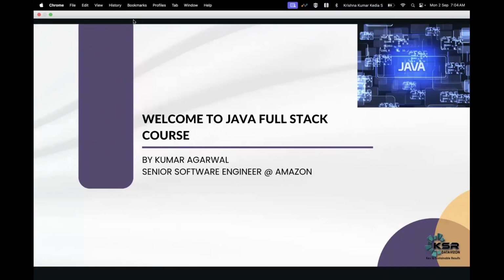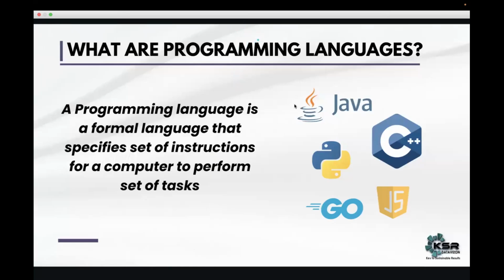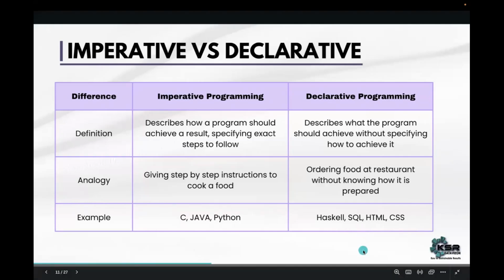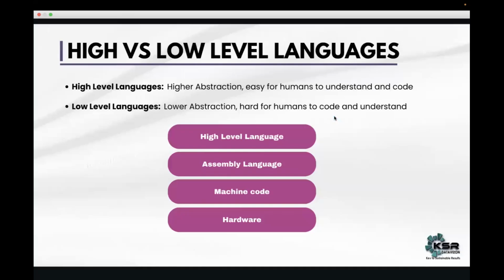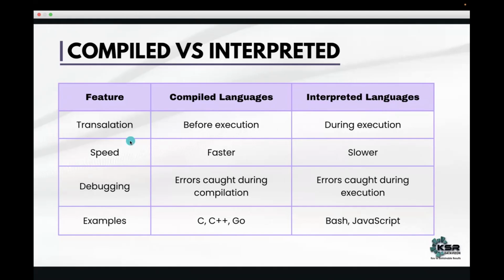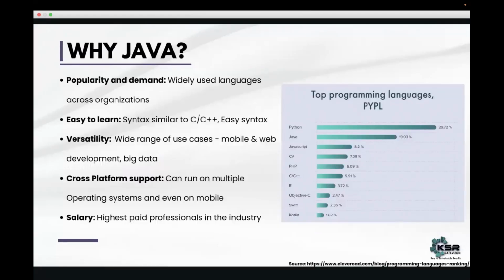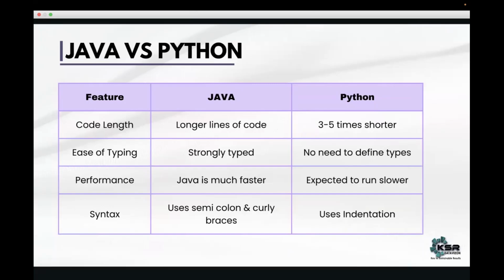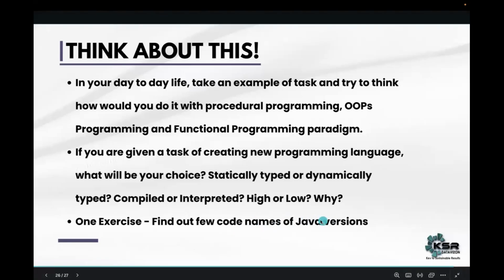Why Every Developer Should Know Java in 2024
Unlock your potential in the tech world with our comprehensive course, "Why Every Developer Should Know Java in 2024." Join us as Kumar, a senior software engineer at Amazon, guides you through the essentials of Java—a must-know language for developers in today's fast-paced digital landscape. Whether you're a fresher, mid-level developer, or a seasoned professional, this course caters to all, starting from the basics and advancing to complex concepts. Register now to equip yourself with skills that enhance your resume and boost your career opportunities. Take a look at our demo classes for one week before making a decision. Classes start soon, so don't miss out on this opportunity to learn from an industry expert. or join our WhatsApp group. Stay ahead in your tech career journey with KSR Datavizon.

CHAPTERS:
00:00 - Introduction
00:26 - Poll
05:51 - Chatur
08:43 - What is a Programming Language
11:40 - Why Programming Languages are Created
15:24 - Programming Paradigms Overview
19:13 - Imperative vs Declarative Programming
22:15 - Procedural Programming Explained
24:04 - Object-Oriented Programming Concepts
26:24 - Functional Programming Basics
32:55 - High Level vs Low Level Languages
37:14 - Understanding Abstraction in Programming
37:30 - Importance of Readability
38:33 - Performance in Programming Languages
40:55 - Compiled vs Interpreted Languages
46:54 - Static vs Dynamic Typing Explained
50:57 - Introduction to Java Programming
51:39 - Overview of Java
52:21 - History of Java Programming Language
54:37 - Reasons to Use Java
58:26 - Java vs C++ Comparison
1:05:40 - Java vs Python Comparison
1:08:18 - What is a Programming Language (Revisited)
1:10:11 - Classifying Programming Languages
1:10:55 - Key Takeaways from Today
1:11:41 - Programming Exercise
1:16:00 - Feedback Session
1:16:58 - Upcoming Class Overview
1:18:35 - Tomorrow's Class Preview